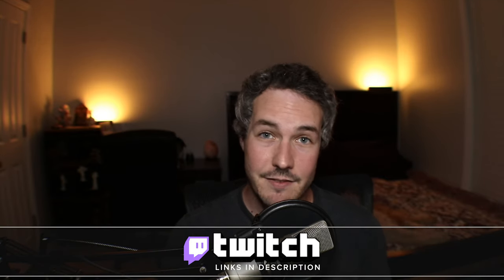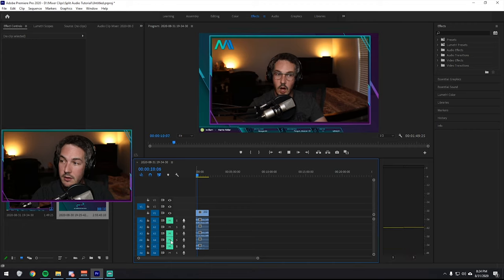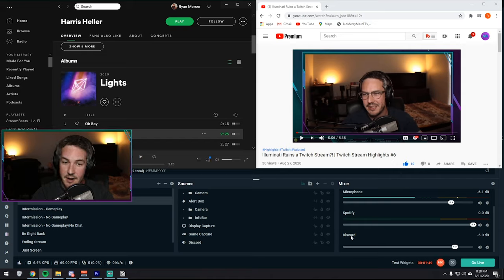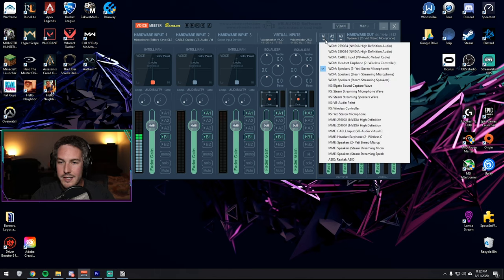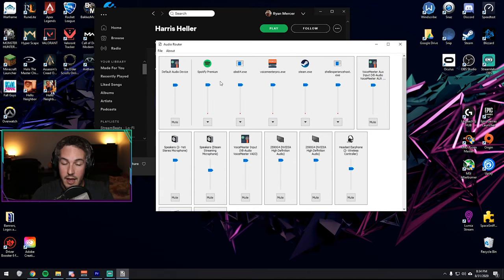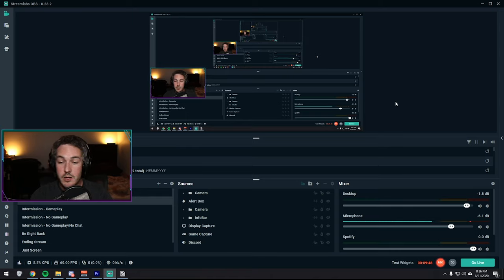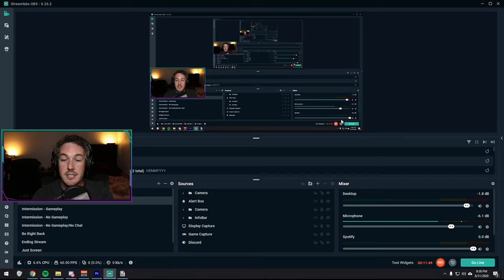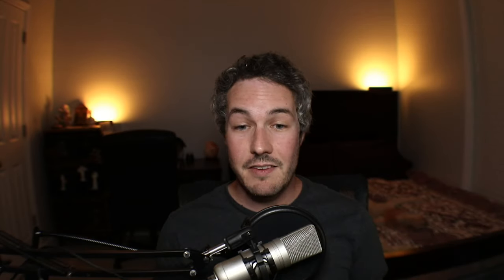Split Game Audio, Microphone, Music & Discord in Streamlabs OBS in 6 Minutes! (Voicemeeter Tutorial)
Learn how to split your game audio, microphone, music and discord chat in Streamlabs OBS within 6 minutes!

                                         Timestamps
0:00 Intro
0:40 Final Recording Result Example
1:54 Final Streamlabs OBS Example
2:51 Step by Step Process Begins
3:13 VB Cable Setup
3:28 Voicemeeter Banana Setup
5:14 Audio Router Setup
6:20 Streamlabs OBS Setup
8:25 Discord Audio Setup
9:20 Outro
                                      Downloads
3 FREE Downloadable Software Needed: